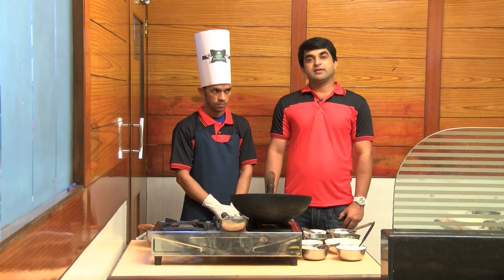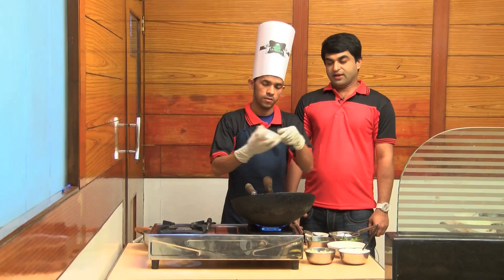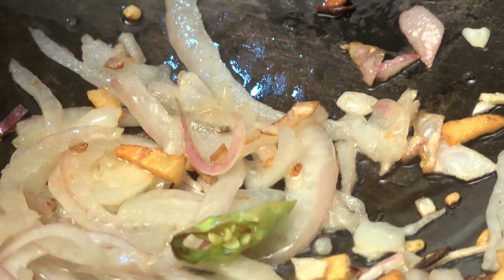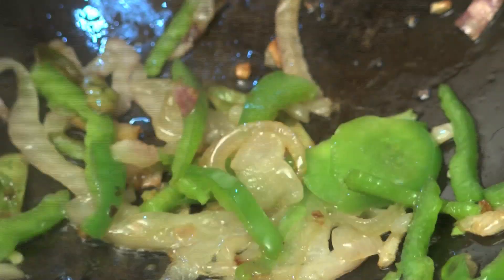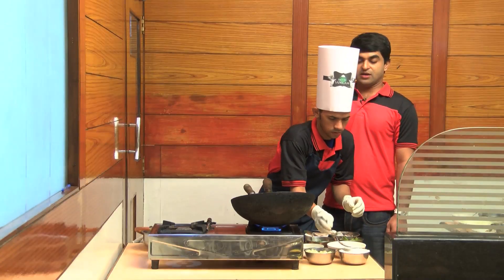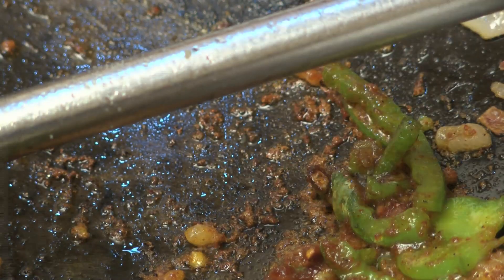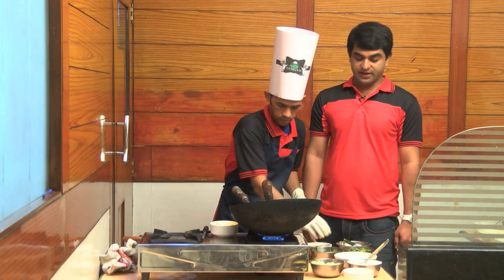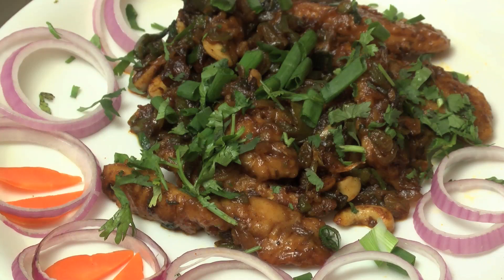How to make Tasty dragon chicken - dragon chicken recipe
How to make tasty dragon chicken

Ingredients:
• Chicken, boneless -- 500g
• Ginger, finely chopped -- 1/2 tbsp
• Garlic, finely chopped -- 1/2 tbsp
• Red chilly flakes -- 1 1/2 tsp
• Coriander chopped- 1 handful
• Scallions chopped- 1 stalk